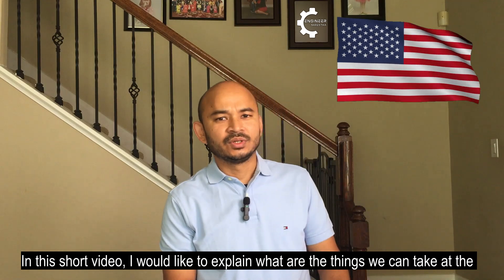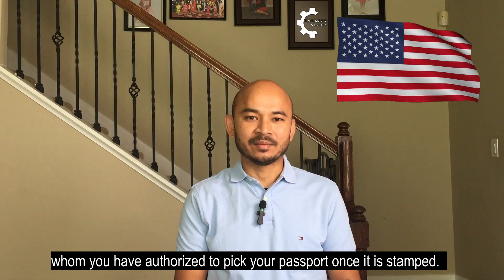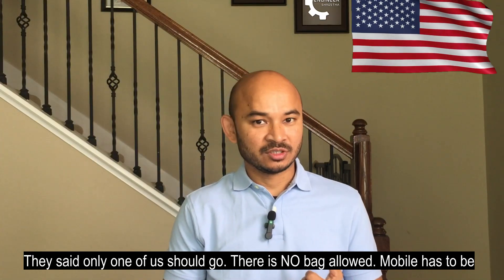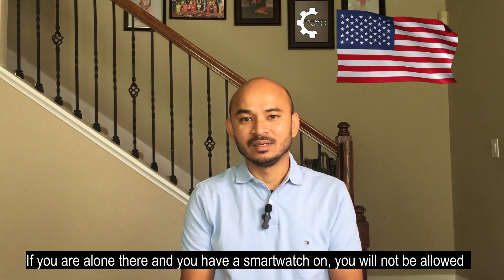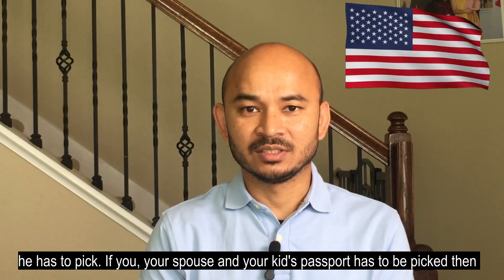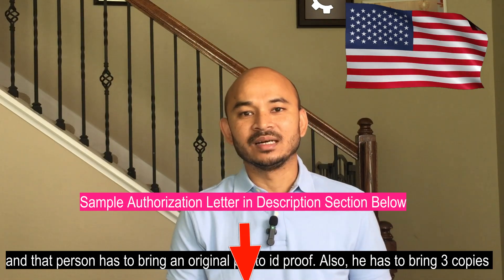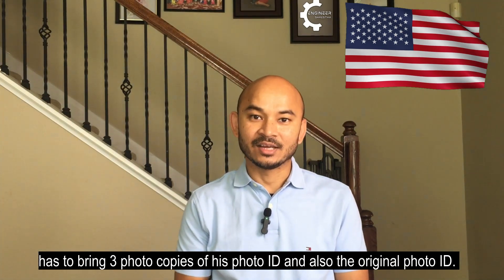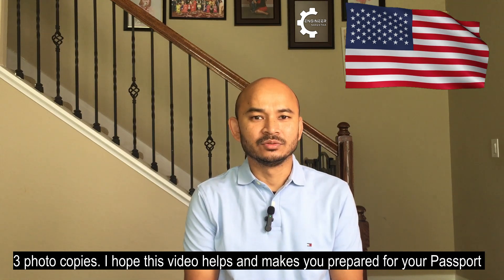Things You CANNOT Take to DROPBOX | Passport Pick Up Authorization Sample | H1b VISA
➡️No bags, No smartwatch (even switched off), No electronic devices like laptops or mobile Wi-Fi device (dongle).
➡️Switched off mobile can be taken.